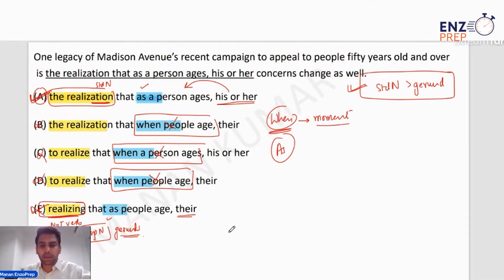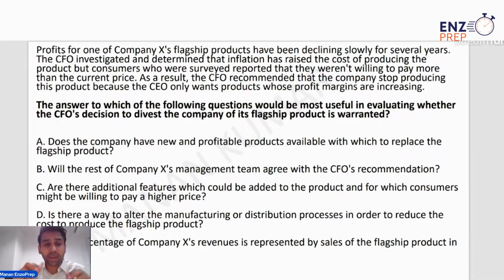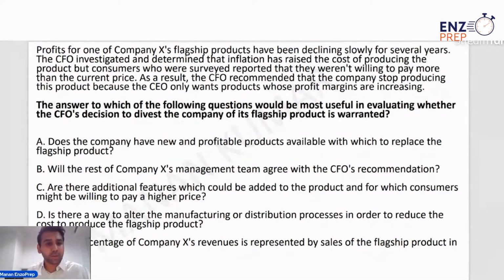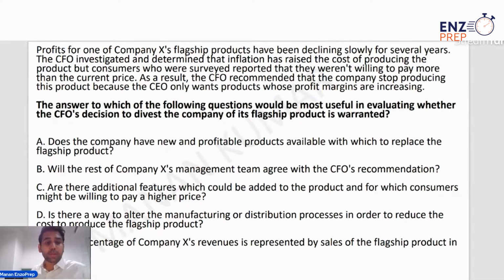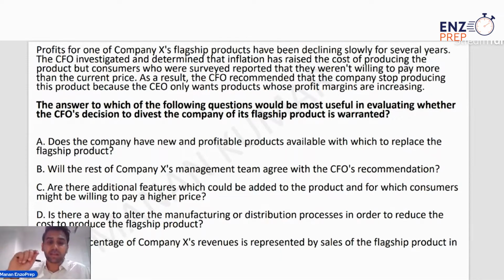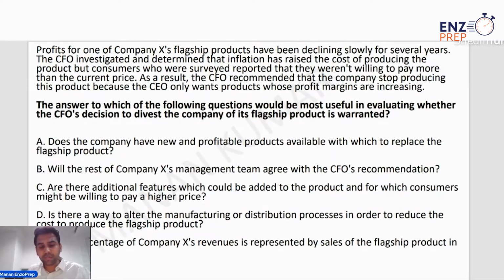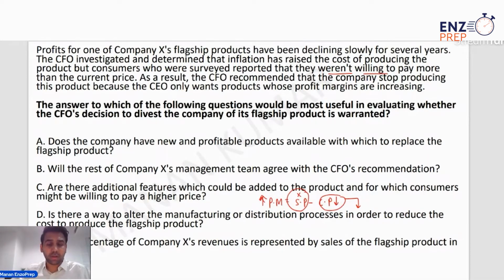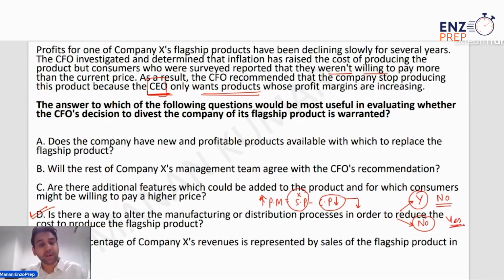GMAT Critical Reasoning: Solving with GMAT Expert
Critical Reasoning is one of the most complex parts of GMAT verbal. Most lose their marks here. Learn the ideal thinking approach to solving a CR question, only with our GMAT expert Manan Kumar